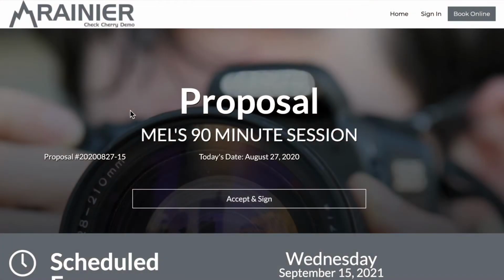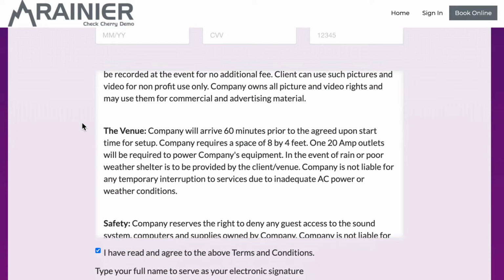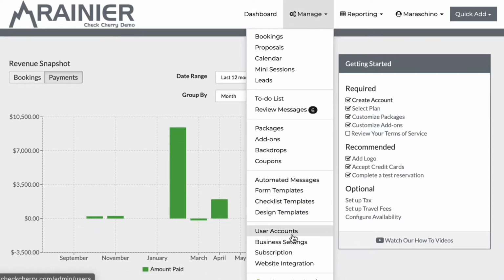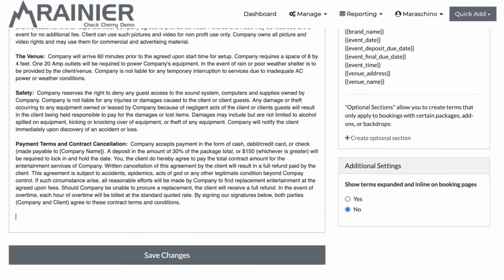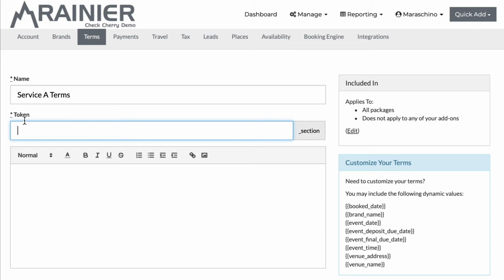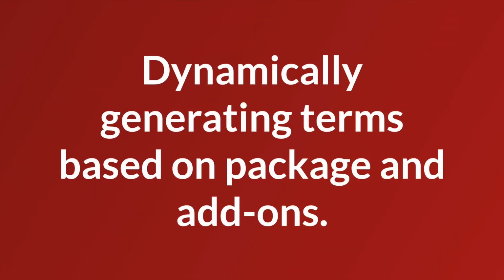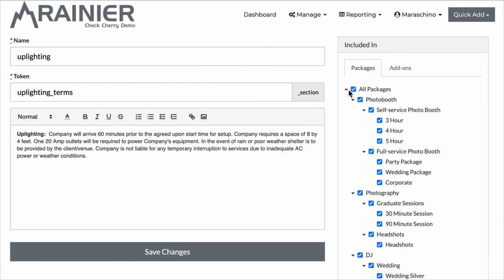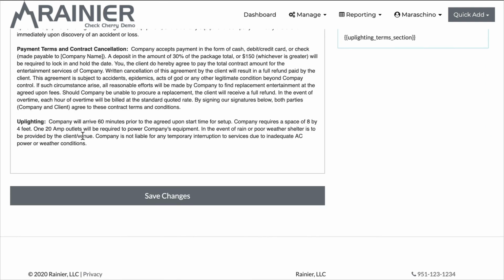Signatures & Contracts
0:01 – Introduction to Signatures and Contracts
0:17 – Customer Signing Process Overview
0:34 – Payment and Signature Workflow
0:58 – Showing Terms Inline vs. in a Modal
1:49 – Self-Service Booking Example
2:15 – Expanded vs. Pop-Up Terms Comparison
2:49 – Understanding Terms and Conditions Purpose
3:13 – Creating a Single Agreement for All Bookings
3:44 – Adding Merge Fields for Dynamic Information
4:32 – Handling Multiple Services in One Agreement
5:12 – Adding Package-Specific Terms
5:55 – Creating Different Agreements per Service
6:21 – Using Optional Sections for Separate Terms
7:40 – Inserting Merge Tags for Dynamic Sections
8:44 – Setting Up Package and Add-On Based Terms
9:18 – Dynamic Terms Based on Customer Selections
10:45 – Overriding Terms for a Specific Booking or Proposal
11:41 – Editing and Saving Custom Terms
12:10 – Wrap-Up and Support Information

Learn how your customers sign off your Terms & Conditions and establish a contract when hiring your services. We also cover managing your terms in Check Cherry from basic to more advanced configurations.